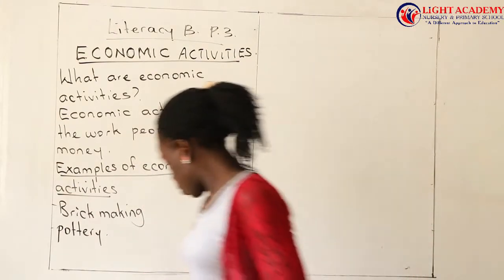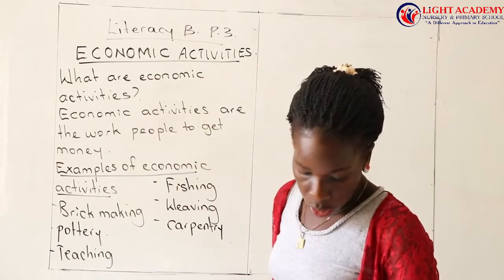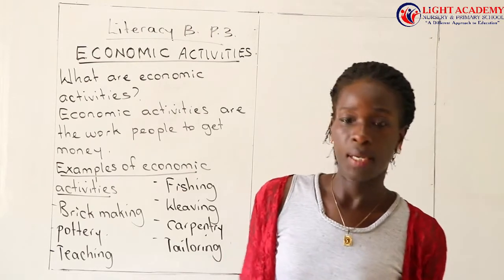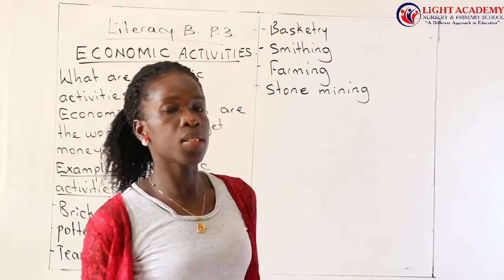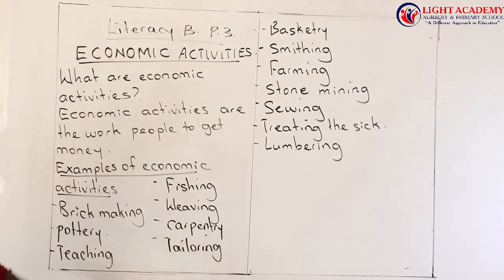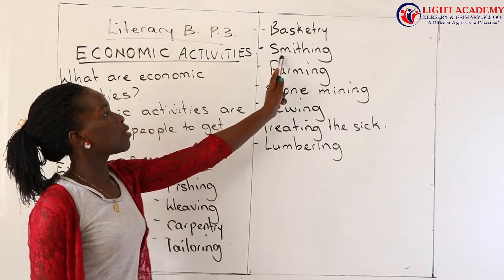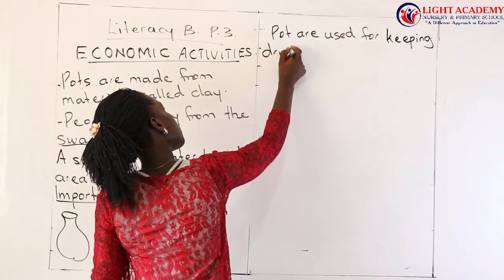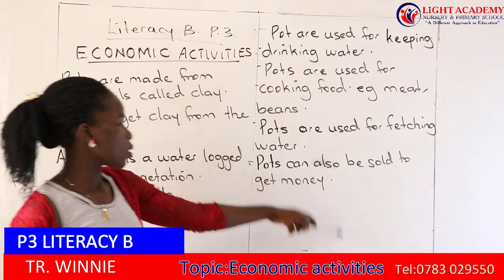Light Academy Nursery & Primary school P.3 Literacy B by Tr. Winnie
P.3 Literacy B (lesson economic activities) by Tr. Winnie